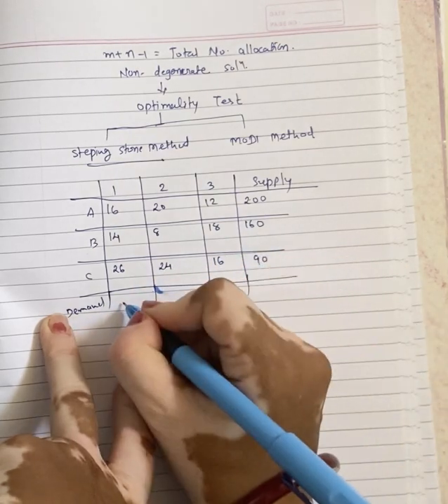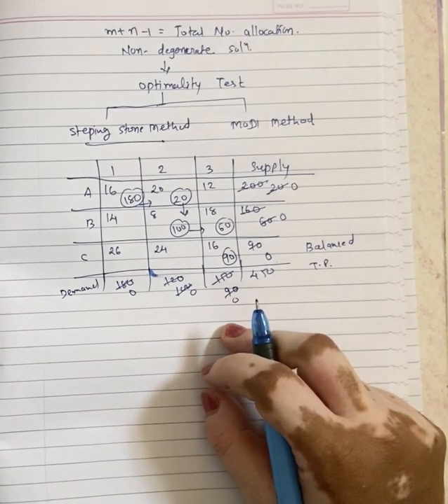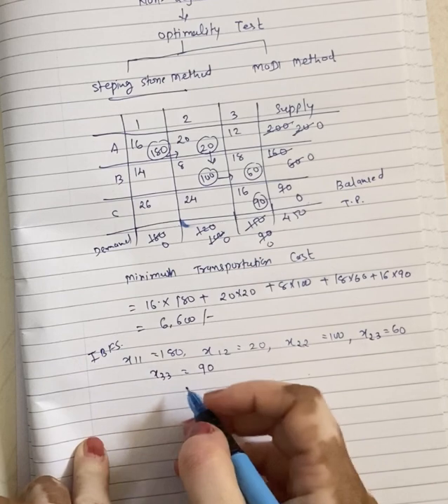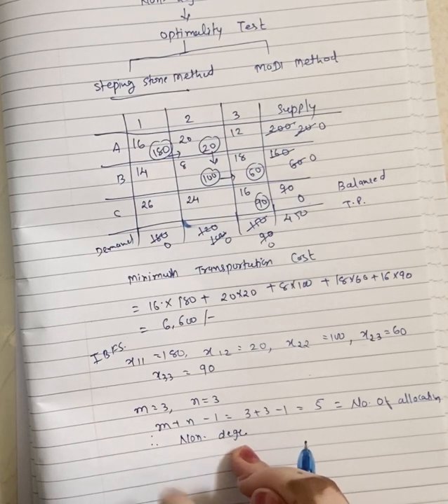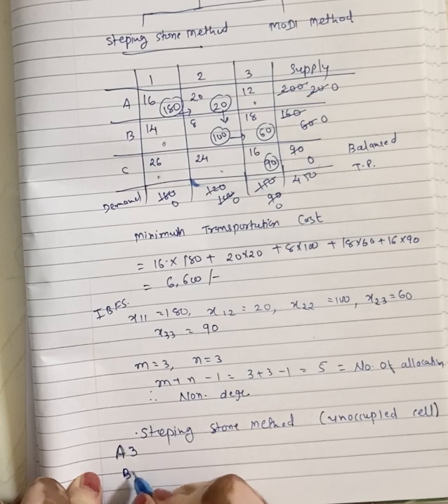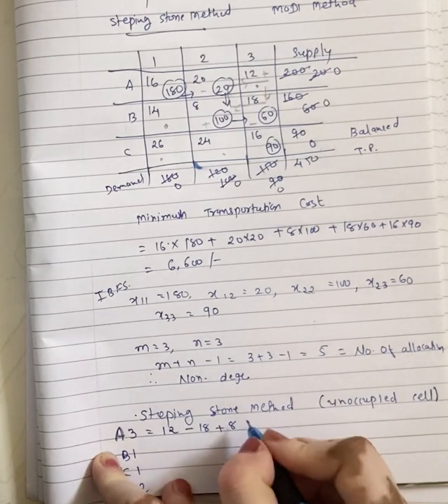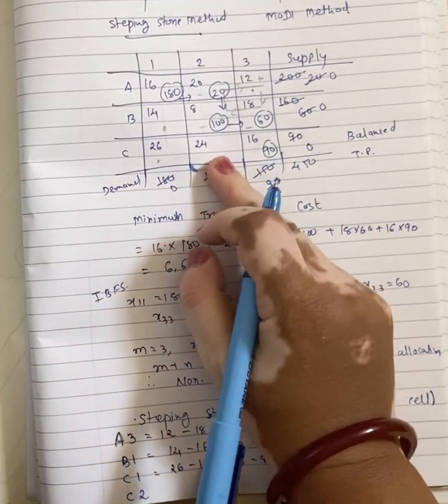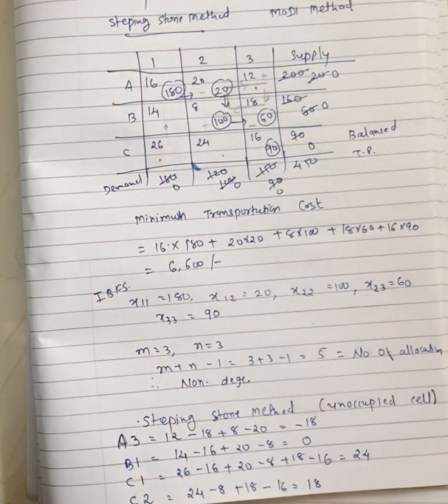Transportation Problem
Stepping stone method for optimality